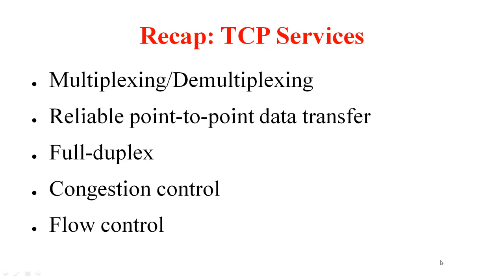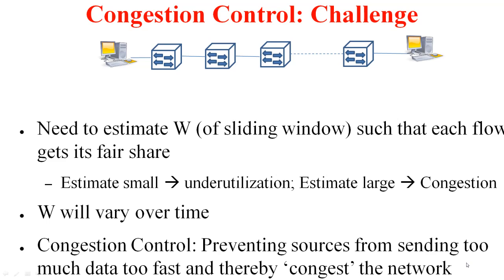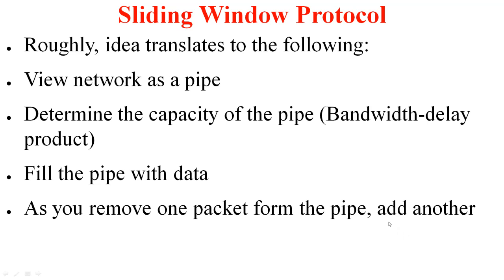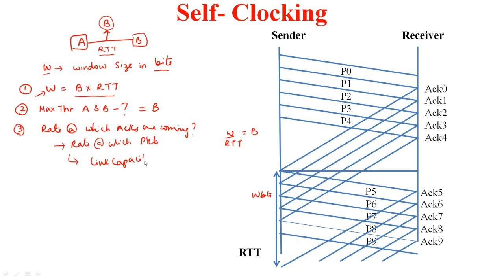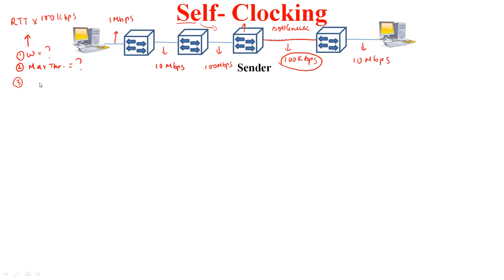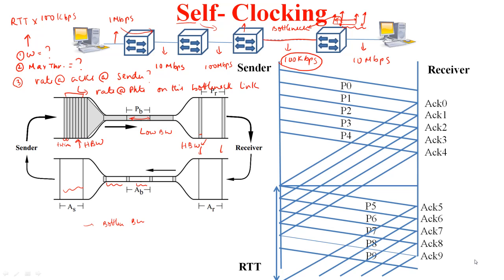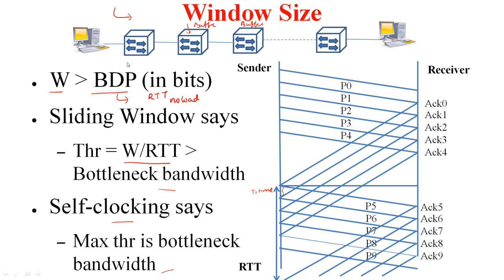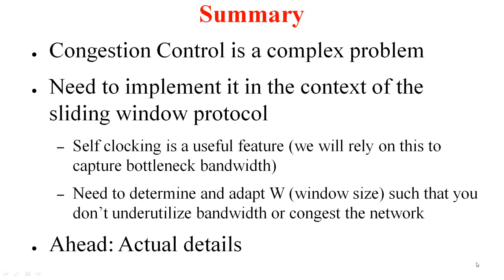13 tcp congestion control